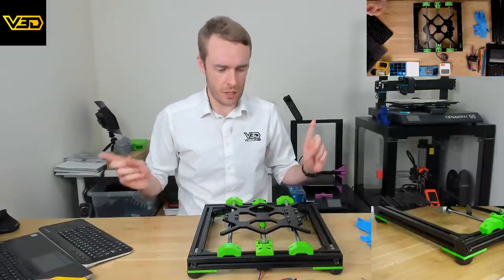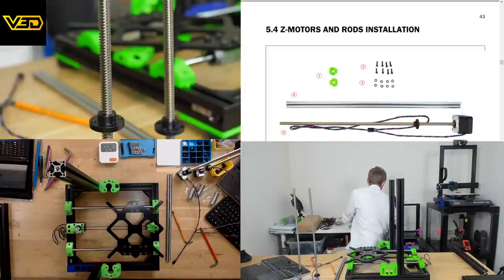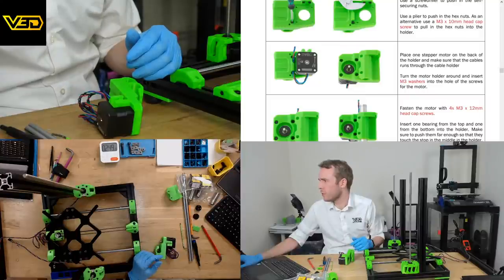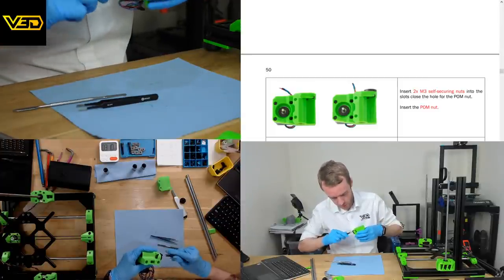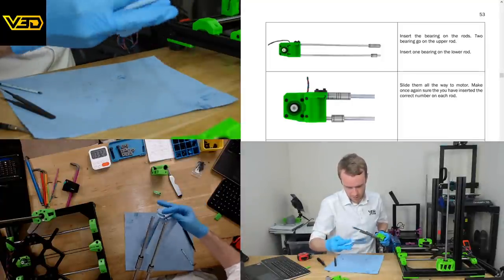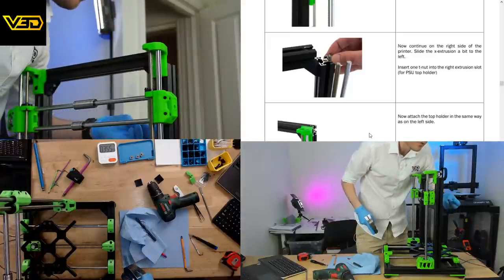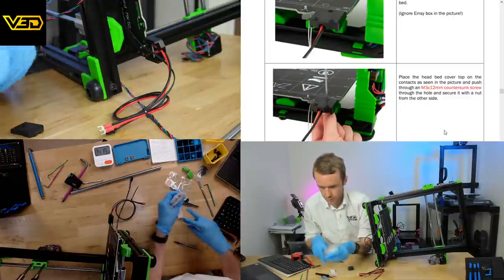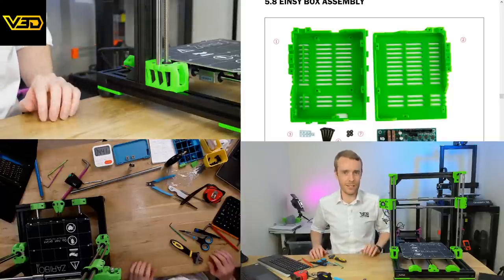Caribou 320 MK3s [Part 2] - Unboxing, Assembly, First Print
Thanks very much to one of my subscribers, Martin, for letting me have his printer for a couple of weeks to do the live stream assembly before I send it over to him. Thanks Martin.

This is the second part of the assembly for this machine, i've started it in a previous stream which you can see linked below. I have pre-assembled some of the basic parts to try and ensure the stream keeps a good pace, this is a full kit and nothing is delivered assembled.

You can buy at: Caribou3d.com
(This used to be Zaribo but due to a trademark issue they have had to rebrand to Caribou 3D, same products, new name.

Tools:
Wera Hex Keys
Wera Ratchet and Socket Set:https
Knipex Cutter
Ifixit Tool kit
Wire Stripper Tool
3M Applicator Tool